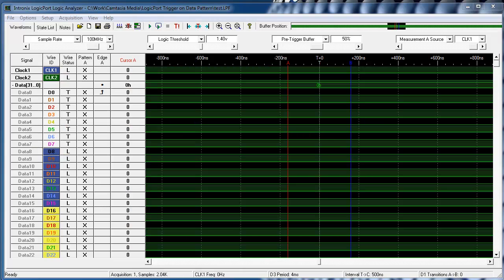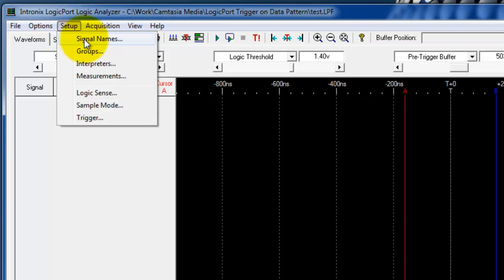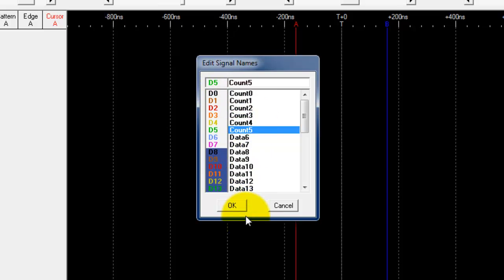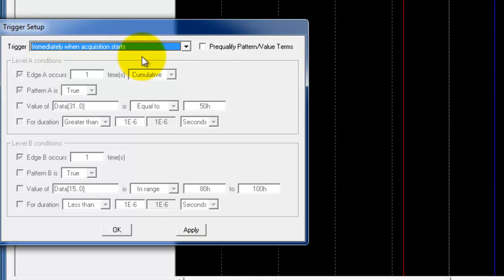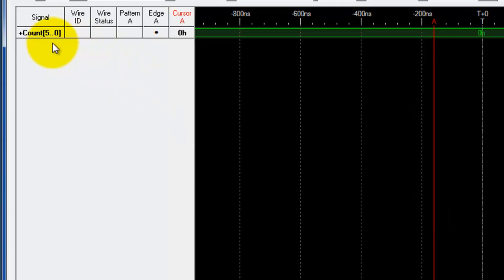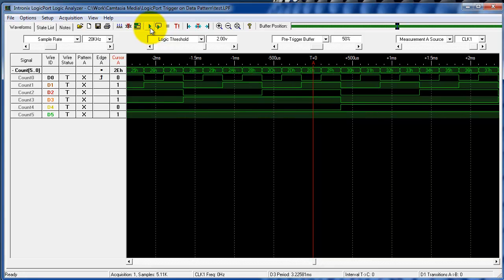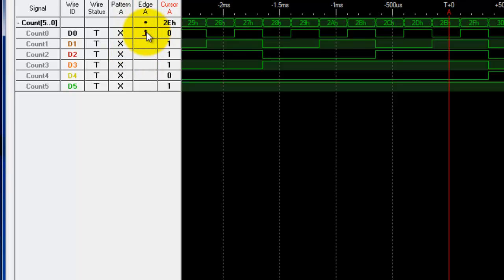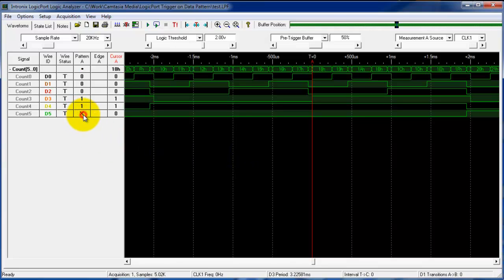LogicPort USB Logic Analyzer Triggering on a Data Pattern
Explains data pattern triggering for an Intronix LogicPort logic analyzer